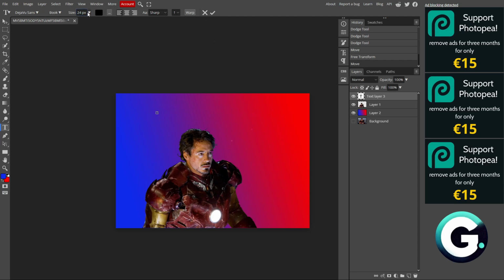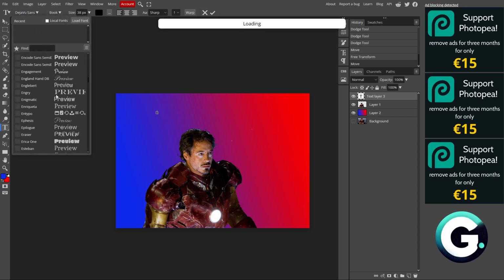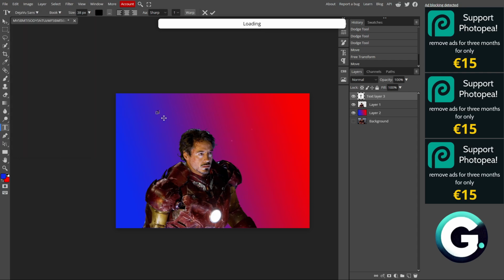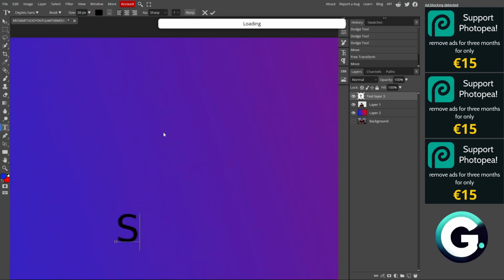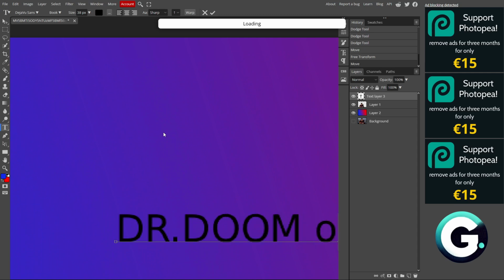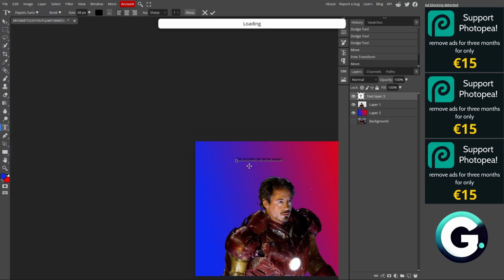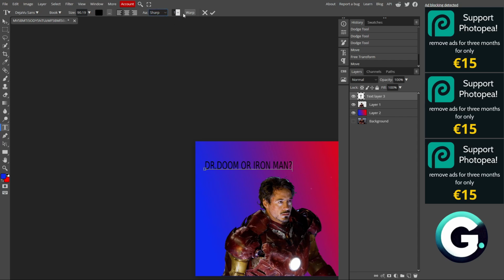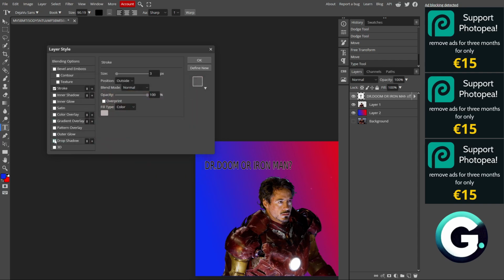How to Add Text in Photopea (Full Guide 2026)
Hello in this video I will show: How to Add Text in Photopea (Full Guide 2026)

In this video:How to Add Text in Photopea (Full Guide 2026)